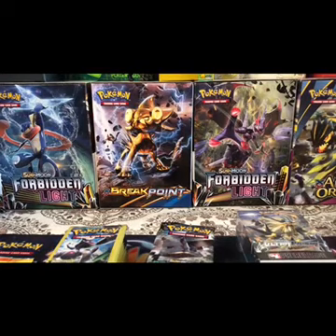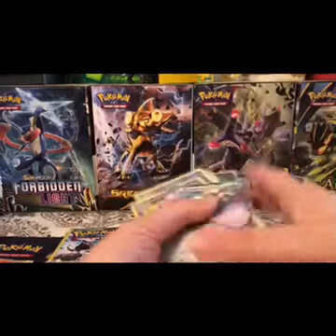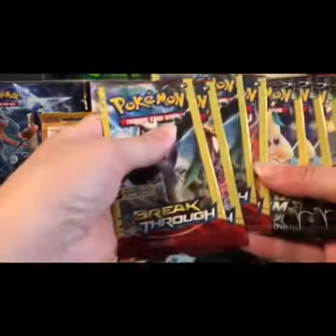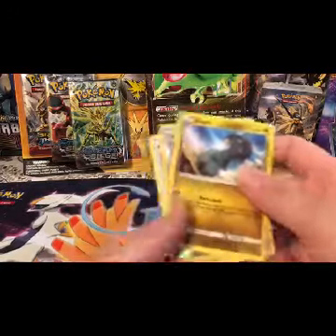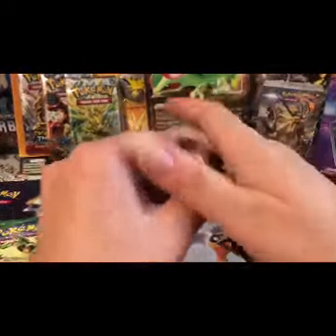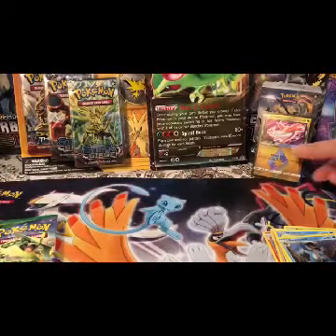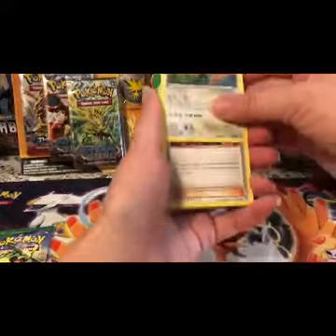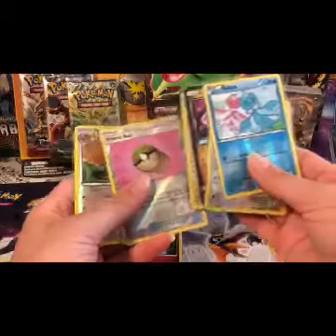*ROAD TRIP RECAP + OPENING*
**Note I did not open the break through packs**